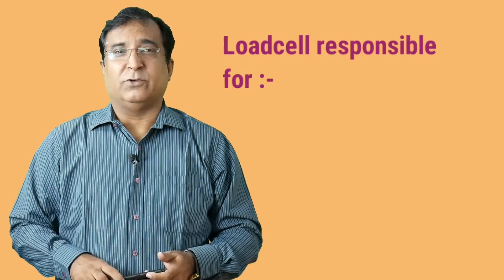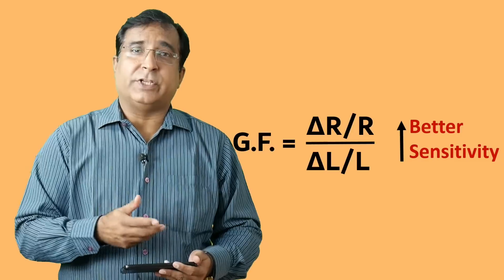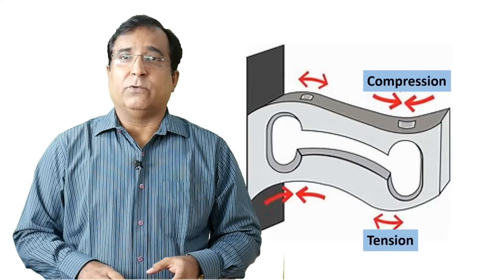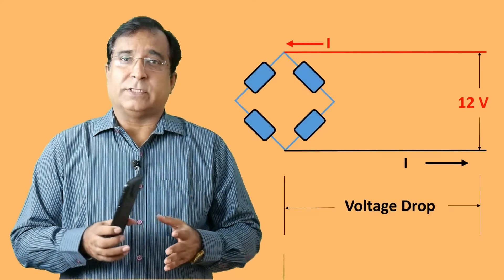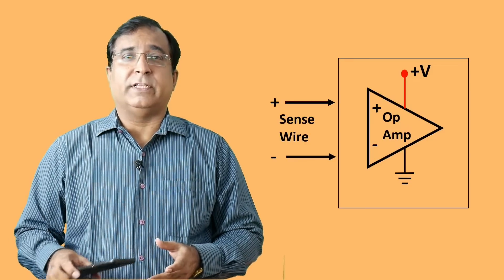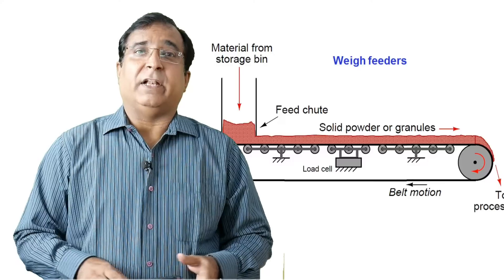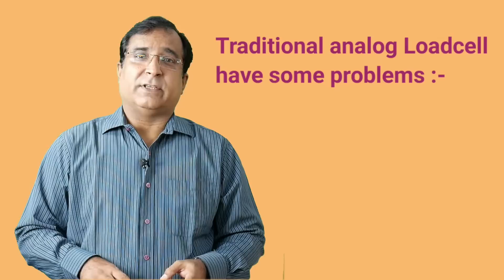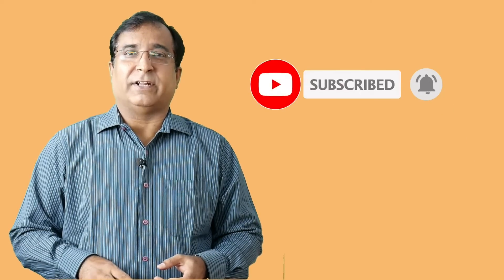Load Cell Sensor | Weighing Techniques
Load cell sensor, Loadcell in static and dynamic weighing systems, is the only transducer in which quality, quantity, legal compliance, and GST are linked to a product in any industry. This video describes the type of loadcell and weighing techniques used in weighing machines and weighing scales and weighbridg

The video describes the working, measuring principle, and 4 wire, 6-wire type difference. Also describes precautions and selection techniques of static and dynamic measurement carried out in an industrial environment and How an intelligent load cell replaces older generation load cell to give high-level resolution in weighing measurements and improve accuracy level to the best.